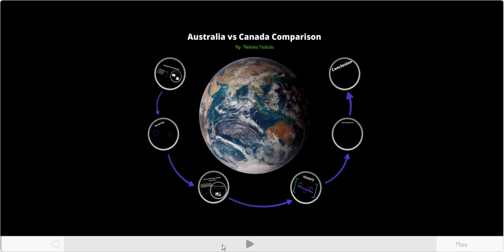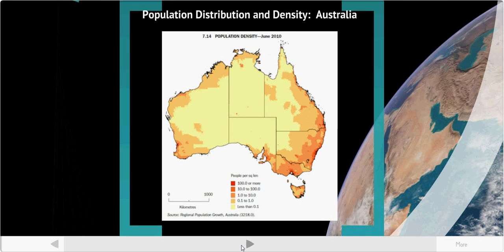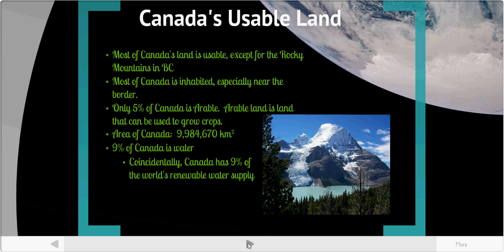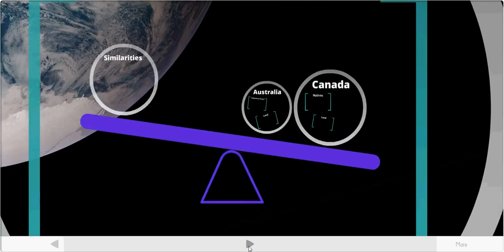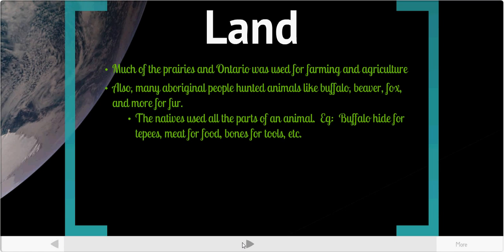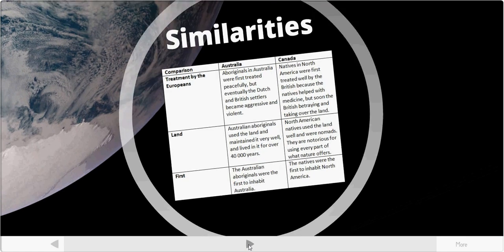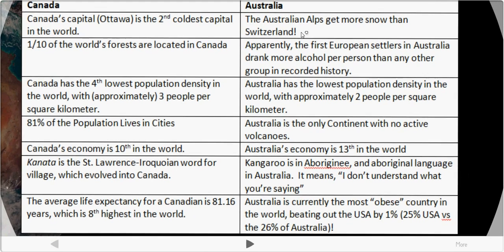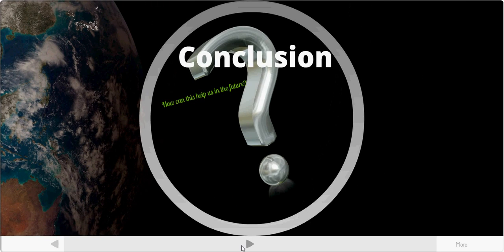Australia vs Canada Comparison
This is a comparison between Australia and Canada. I may sound tired, sorry I recorded this at 3 in the morning.